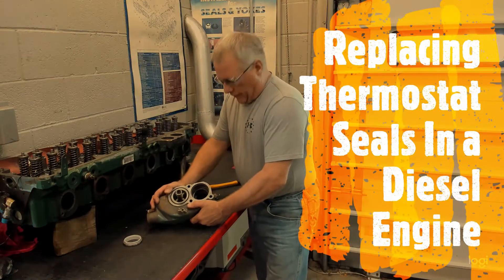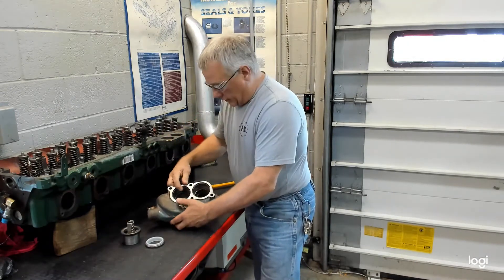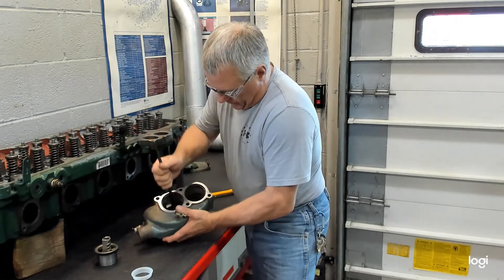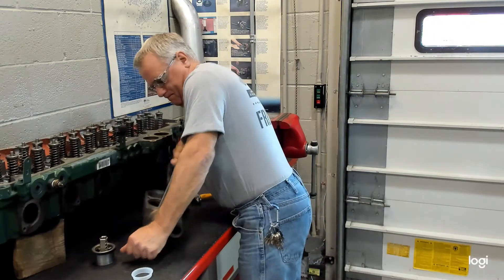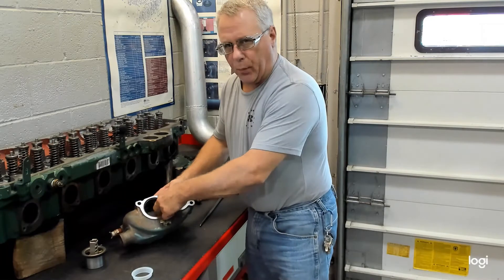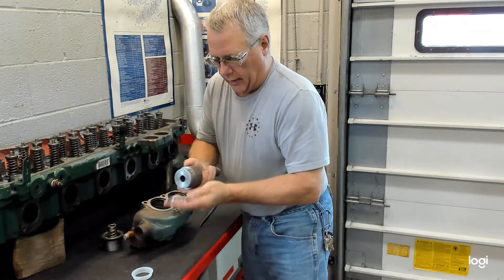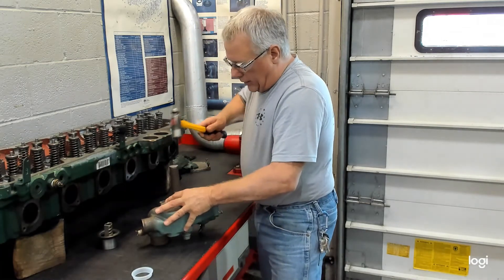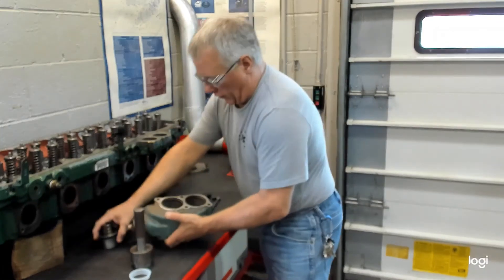Replacing Thermostat Seals in a Diesel Engine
Demonstration of how to replace thermostat seals on a Detroit Diesel Series 60 engine.